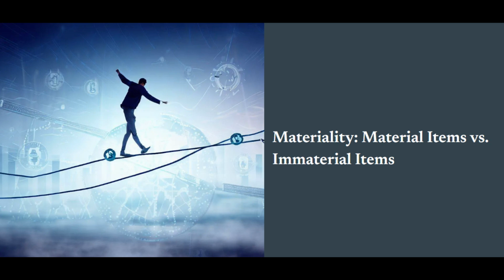Materiality: Material Items vs. Immaterial Items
Materiality in accounting is one of those concepts that, while it might seem dry at first glance, is absolutely crucial in the world of financial reporting. Imagine you're an investor, trying to make decisions about where to put your hard-earned money. You pick up a company’s financial statements, but if those statements don’t accurately reflect the reality of the business, you could end up making a decision that costs you dearly. That’s where the materiality principle comes into play. It’s all about ensuring that the information presented in financial statements is relevant and significant enough to influence the decisions of users, like you and me.